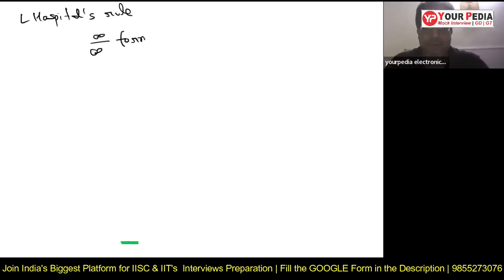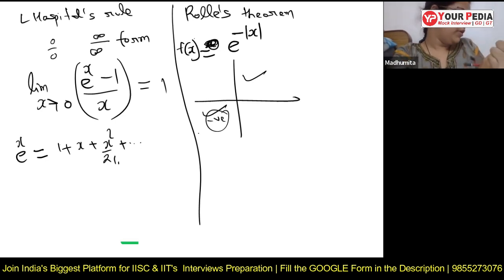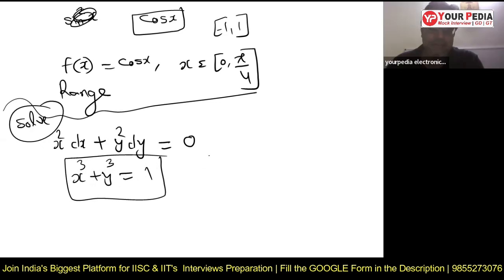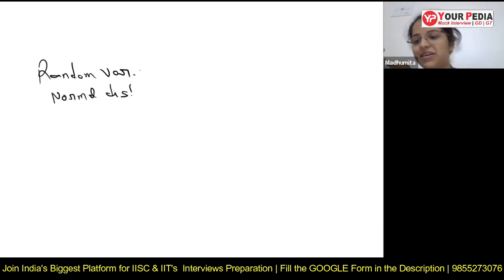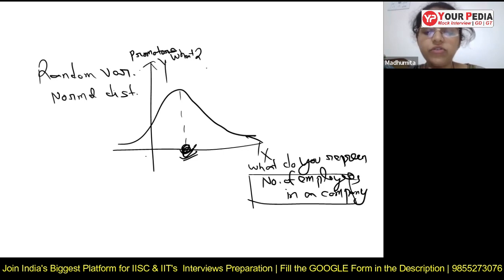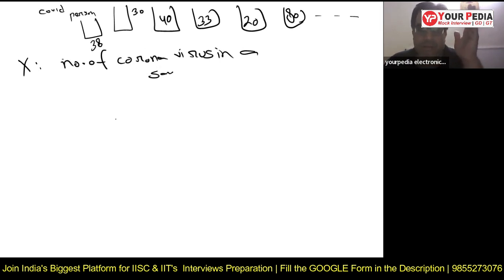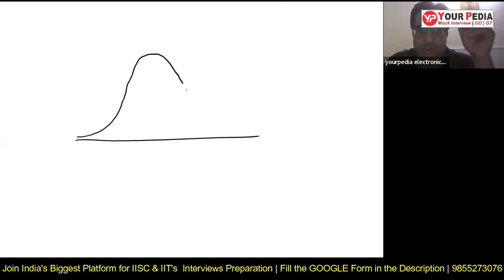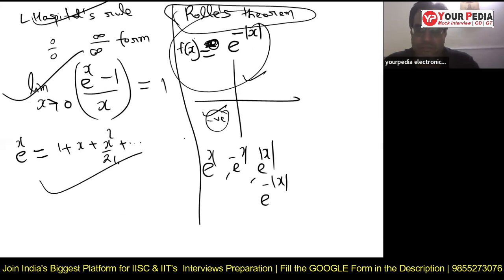Mathematics Mock Interview for IISC Bangalore | Bio-Tech | Prepare IISC Interviews with YourPedia